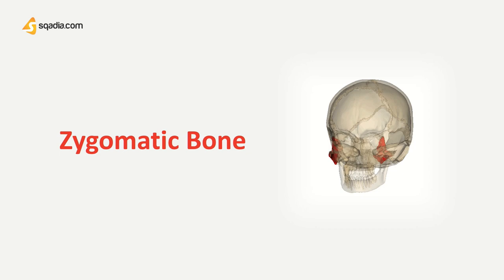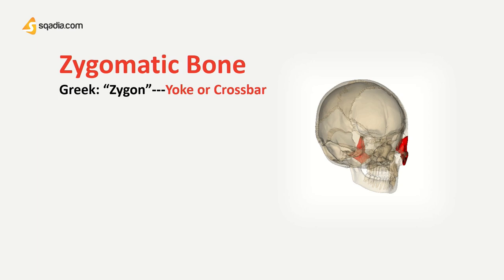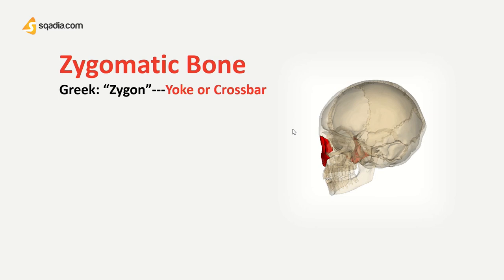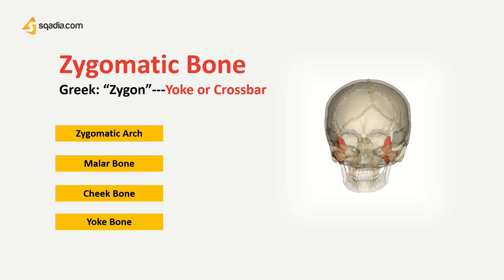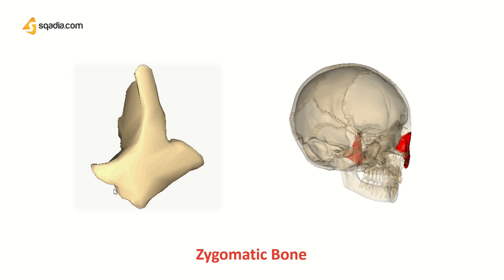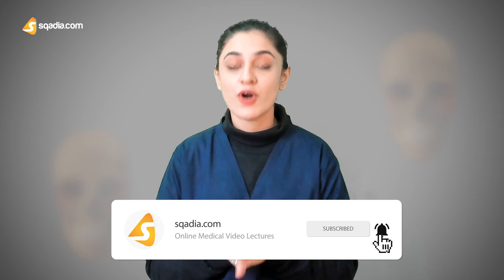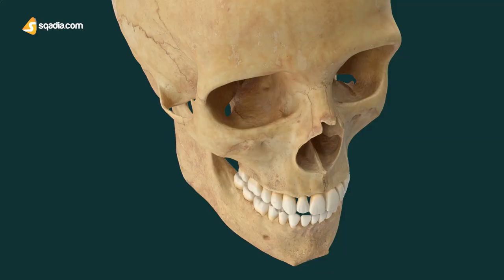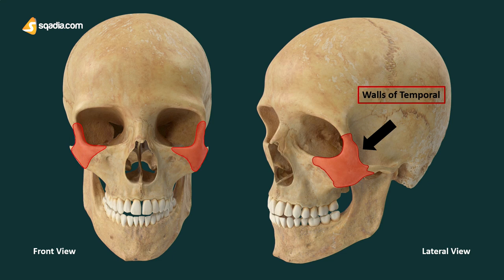Zygomatic Bone | Cranial Osteology | Anatomy Lecture for Medical Students | V-Learning™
☛📄 DESCRIPTION
Zygoma, malar bone, cheekbone, and yoke bone, are a few names that help us identify the zygomatic bone. Watch this zygomatic bone cranial osteology anatomy lecture for medical students to learn about this dynamic bone that shapes our face.

With a special appearance from our mascot Max, get fully equipped for your exam by watching this sqadia.com lecture on zygomatic bone anatomy. Fun mnemonics have also been added for maximum learning value!

☛🕘 TIMESTAMPS
0:00 - Zygomatic Bone Cranial Osteology Anatomy
0:20 - Face expressions of the Cheek Bone
1:02 - Zygomatic meaning
1:39 - Zygomatic Bony landmarks
2:15 - Zygomatic Bone location
3:14 - Link to Zygomatic Bone Anatomy Lecture on sqadia.com